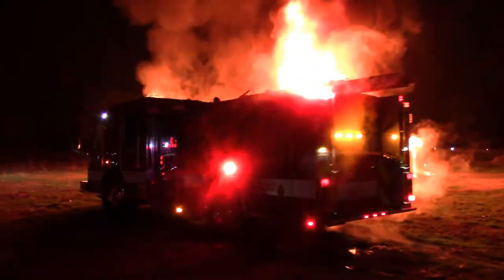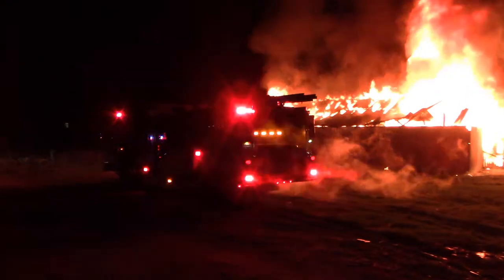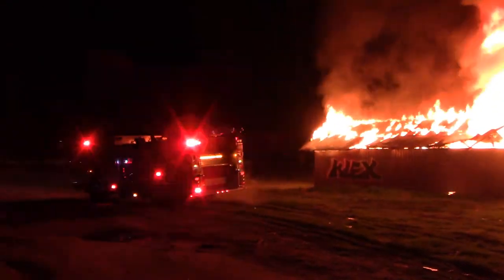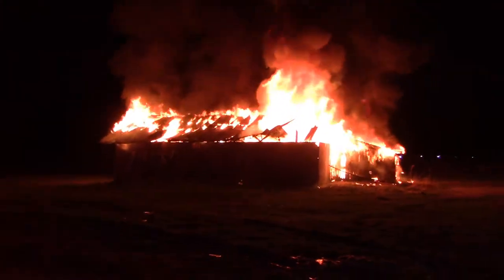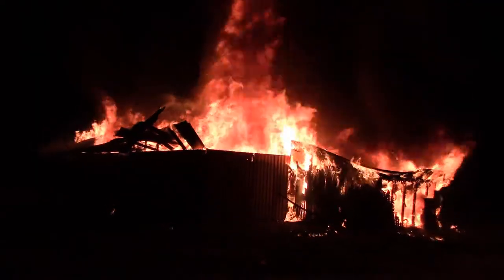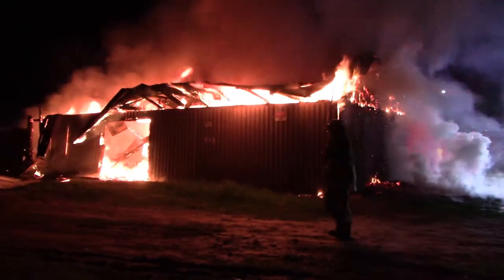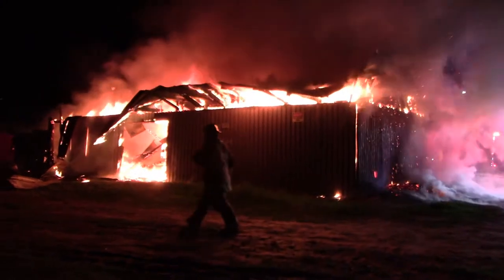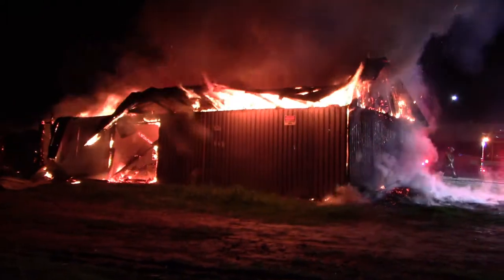Pre Arrival !. 9th St x Waterman Ave IC. Structure Fire Fully Involved With Cars Inside.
Video Taken
January/30/2021

San Bernardino County Response ©